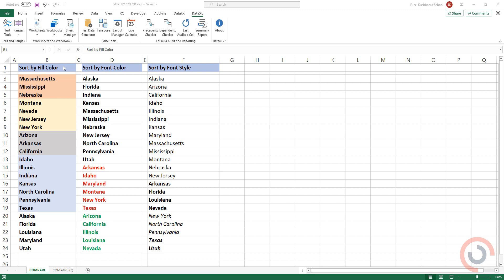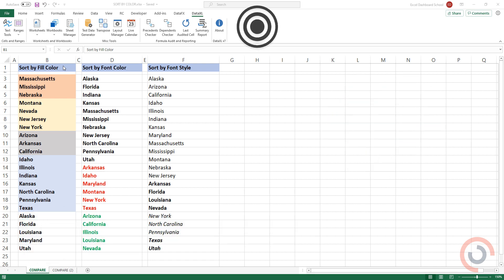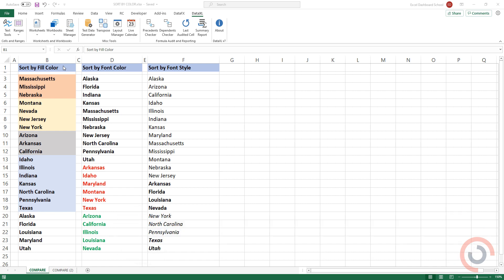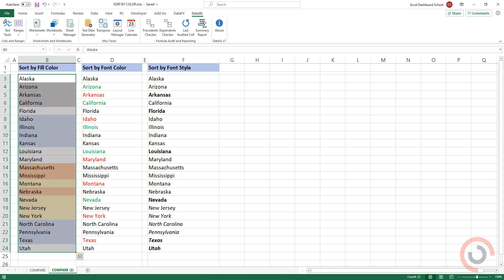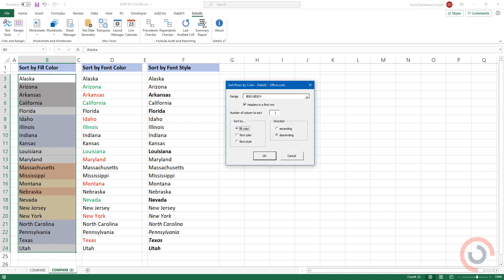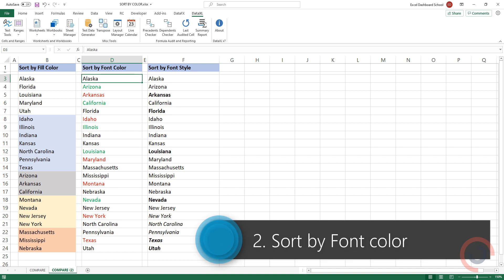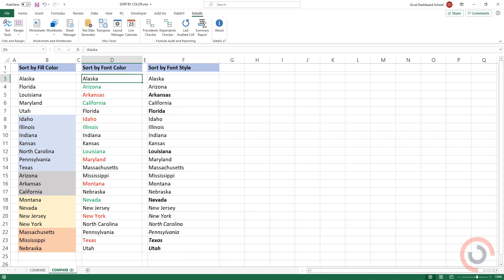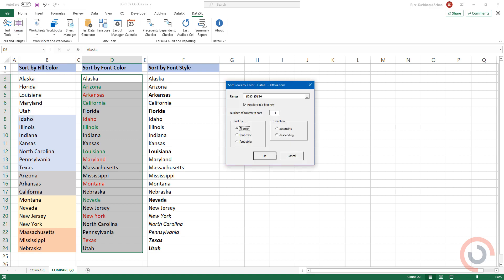Excel Sort Data by Cell Color, Font Color and Font Style - DataXL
Excel Sort Data by Cell Color, Font Color, and Font Style

🡻 Download the add-in here 🡻

Step-by-step tutorial:

How to sort a range based on cell color, font color, or font style?
The Excel sort function is useful for rearranging data.
All right, so I’m here in the practice file.
Go to the DataXL tab on the ribbon. (*) Select the Range icon
How to sort data by Fill Color?
Select the ‘color-based sorting’ option from the list
Let’s see the userform
Add a source range
Select the Fill Color option.
Finally, click OK.
How to sort data by Font Color?
A dialog box will appear
Select the Font Color option
Click OK.
How to sort data by Font Style?
Select the Font Style option.
Click OK.